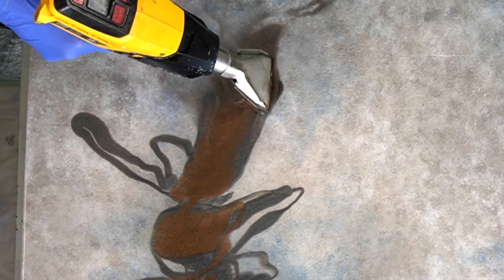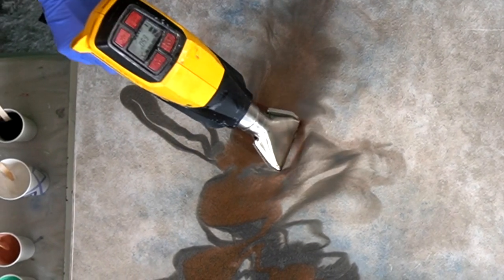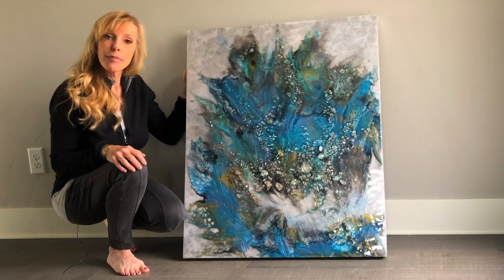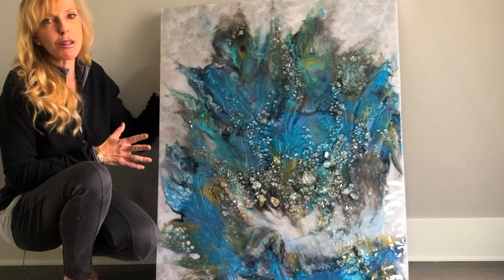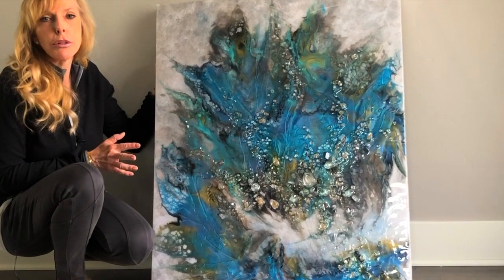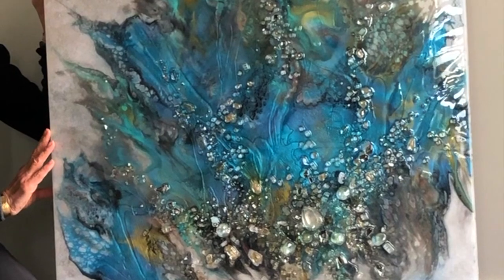How to use glass in epoxy resin to add diamond like glamour, texture and blue/green color essence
I show you how to use  glass in epoxy resin and add to the glamour and texture of the art piece you are creating.  Clear glass takes on the color underneath and emits its unique 3D effect on the shiny resin surface.  I flow resin over the glass accentuate the magnificent glamour effect!  The texture created with glass is unequaled to any other substance and makes the art piece truly spectacular!  Broken pieces of glass are inexpensive and shine like diamonds.  I discuss the meaning behind the blue/green color palate.  This is a commission and my client chose the colors. Enjoy the story and the creation!

Eye Candy:  Bushido Brown

Jewelescent Interference gold:

Marbler’s dark grey (B103), Shine Blue (B407) and light gray (B106) powder colorants:

Acrylic paint: colors mars black, burnt umber, and titanium white

Butane Torch:

Heat Gun:

NEEWER Ring Light:

Falcon Eyes LED photo lights: